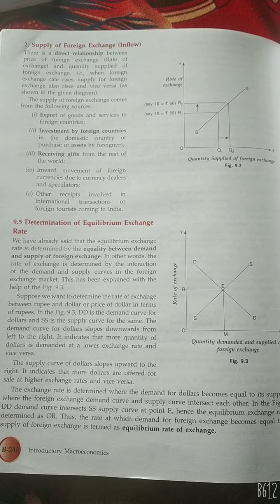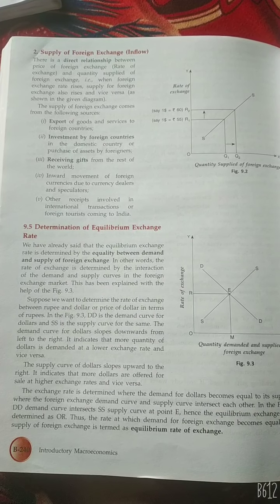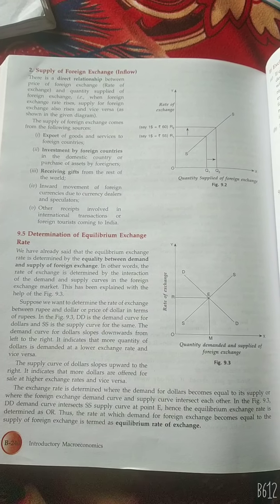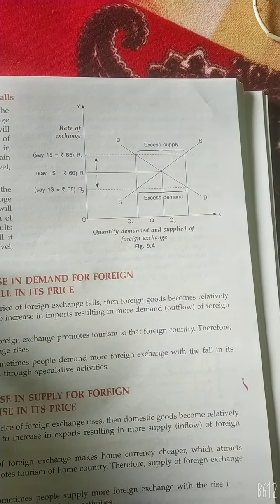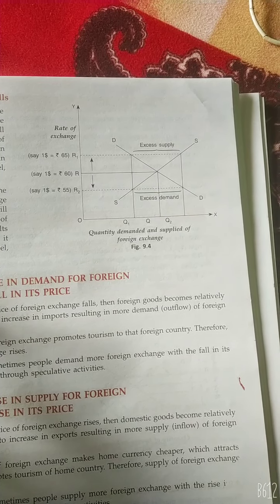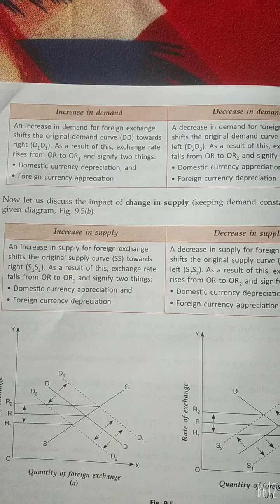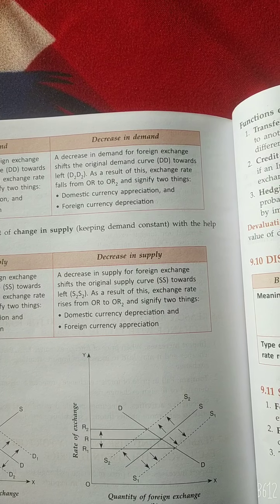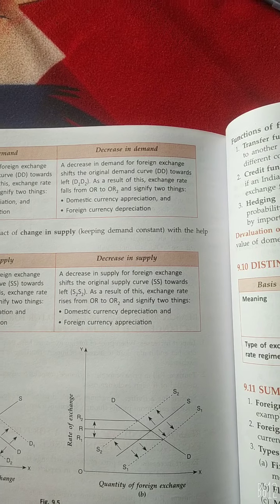foreign exchange rate 3